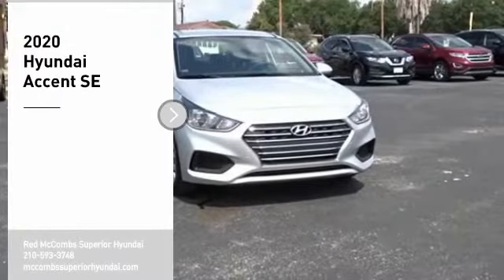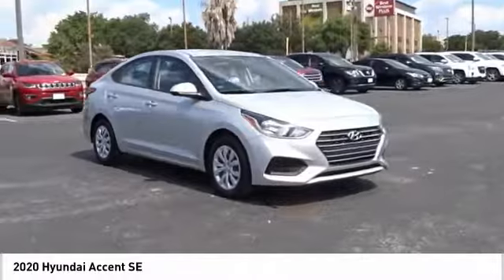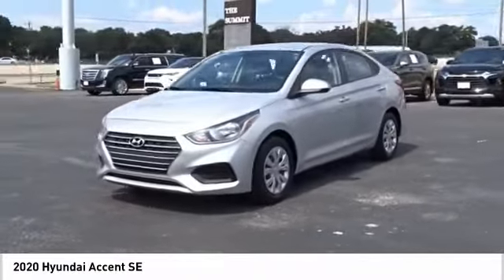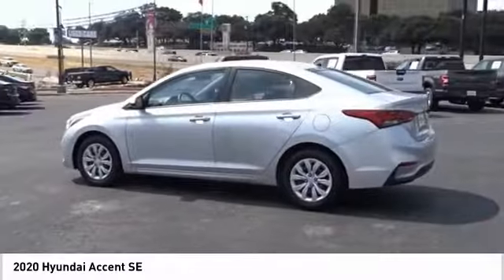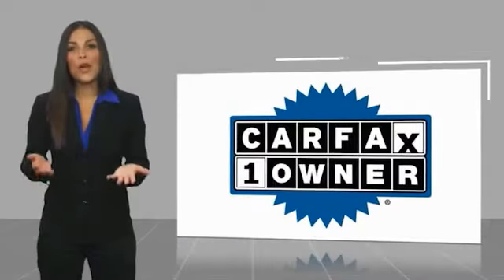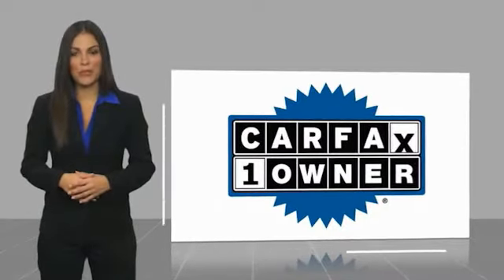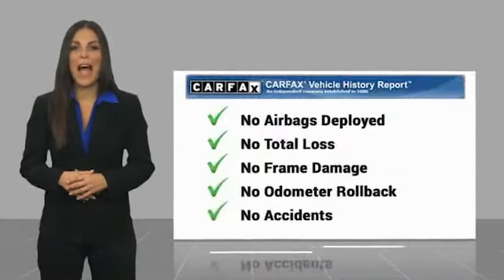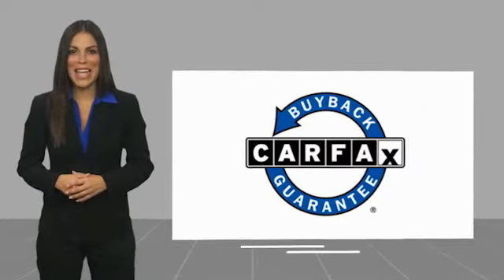2020 Hyundai Accent SE UsedNew or Used 60568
This Olympus Silver 2020 Hyundai Accent SE might be just the sedan for you.  This one's on the market for $19,991.  Be sure of your safety with a crash test rating of 4 out of 5 stars.  For a good-looking vehicle from the inside out, this sedan features a stunning olympus silver exterior along with a black interior.  Don't wait until it is too late!